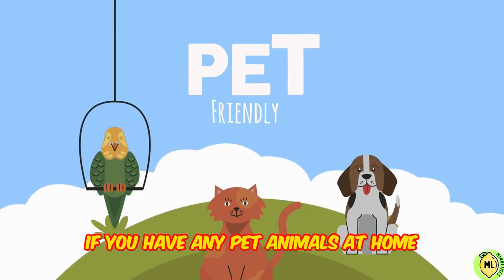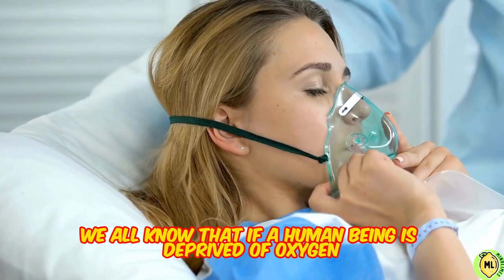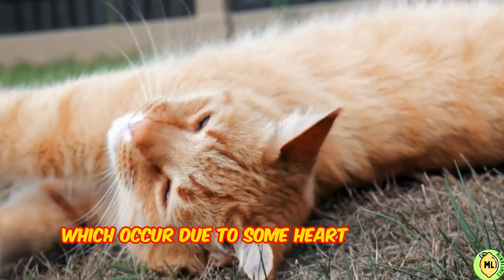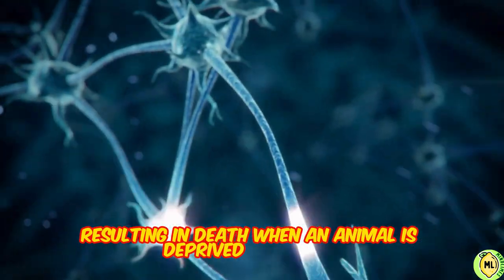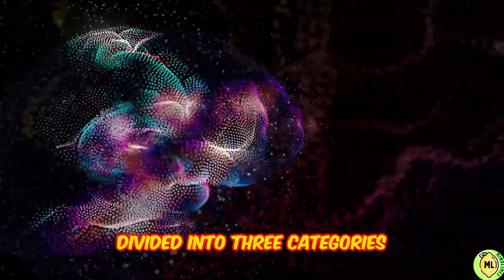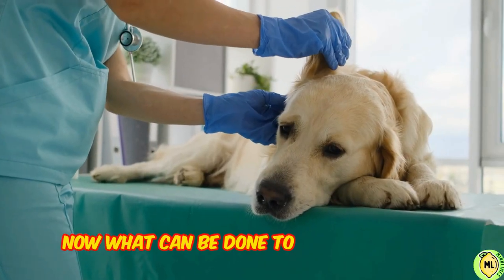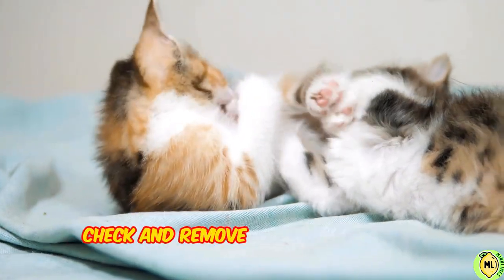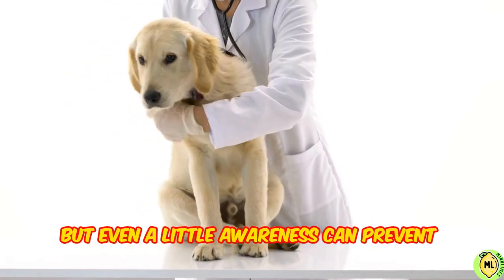what happens to animals that are deprived of oxygen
If you have any Pet animals at home, you should Take a Note from this video. Because in a Deadly situation, it might help you save their Life. In this Video we will get to know what happens to animals that are deprived of oxygen.

So, if you ever notice your Pet having unusual breathing Patterns, struggling to breathe, their gums pale, their bodies weak. That's oxygen deprivation, which is showing you that their Bodies at that moment are not getting enough Oxygen. In Medical terms, this is known as Hypoxia. To know more watch until the end!